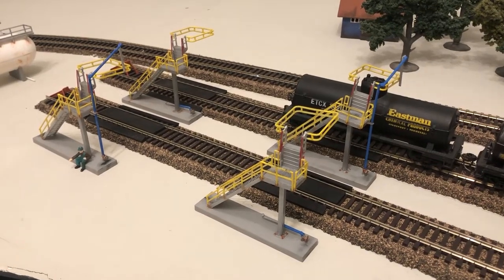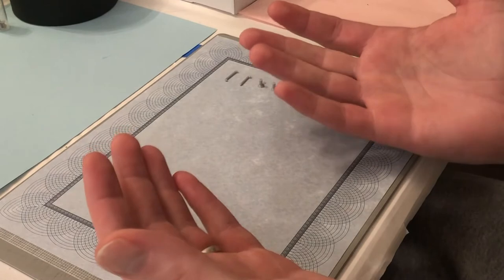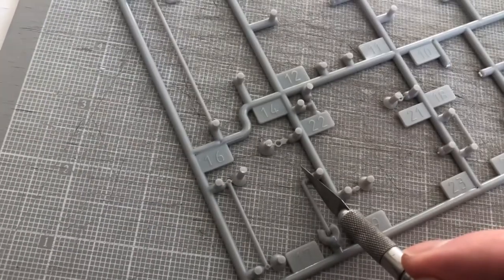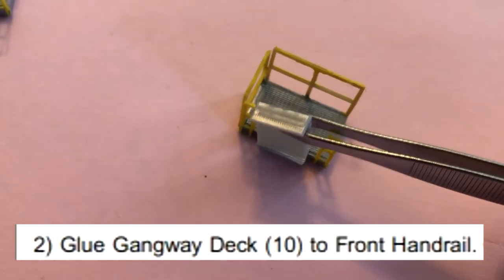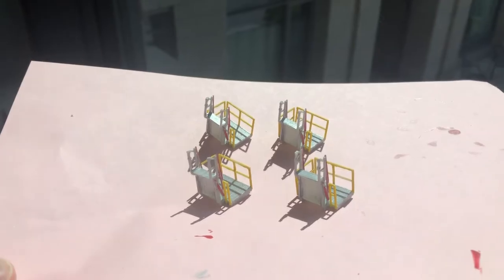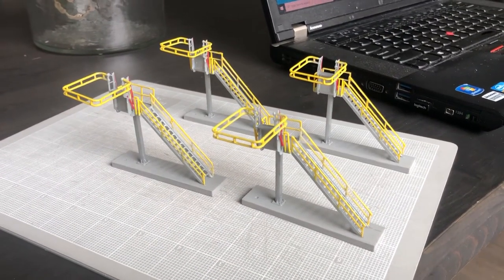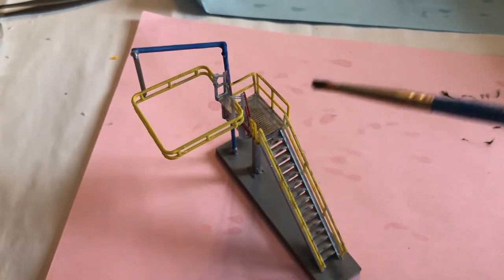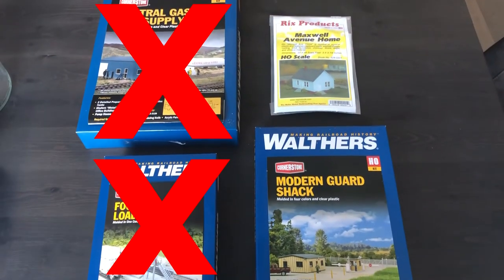Building Walthers' Four Modern Loading Racks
Delicate work takes precision and a sense of humour.

B Roll Music:
Mountain Sun

Ampersand Theme Music
Adam Monroe's Cheesy Synth Dance Music

Check out my TOP 5 Featured Channels - I like 'em and so should you!